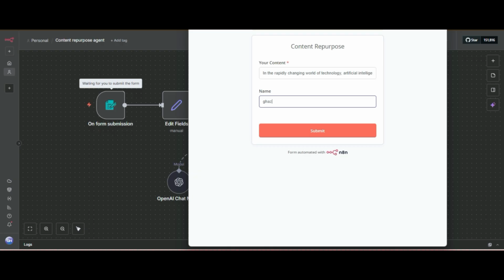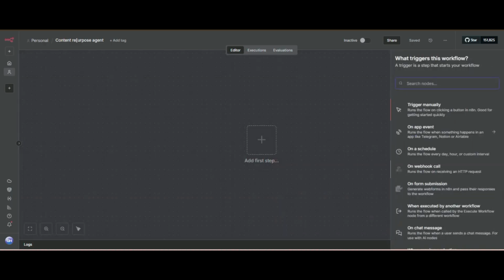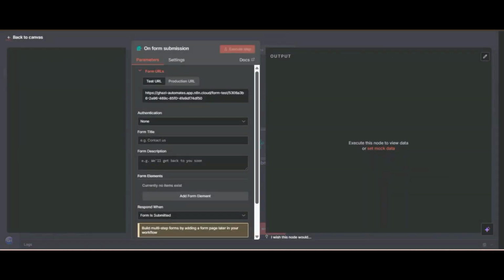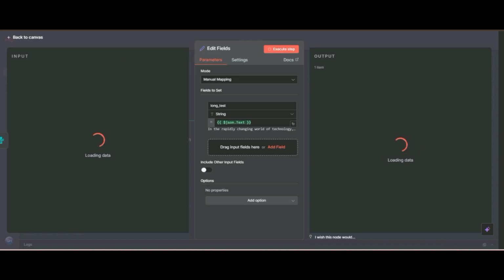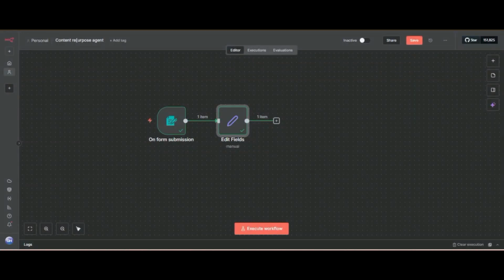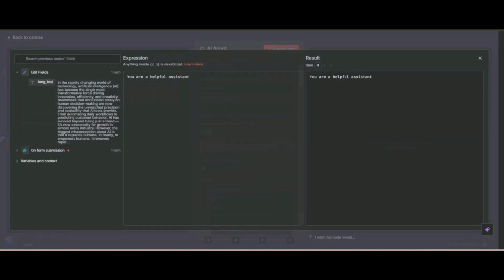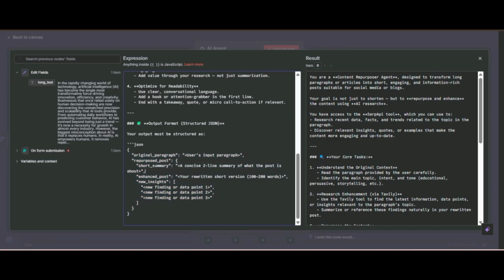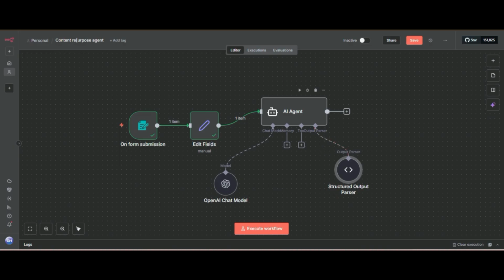Convert Long Content into Short Posts Using AI Agent ( n8n tutorial )